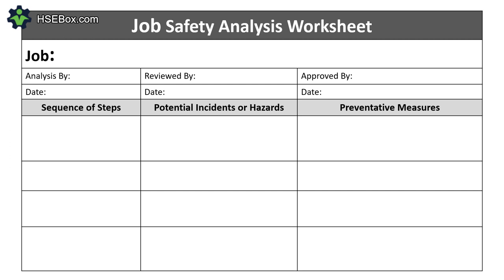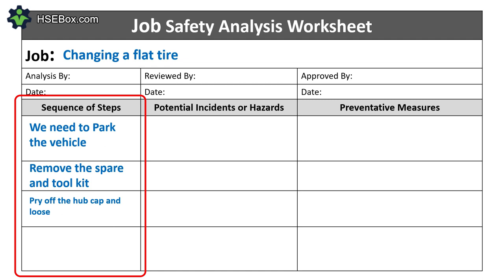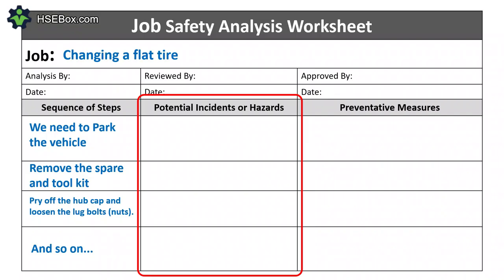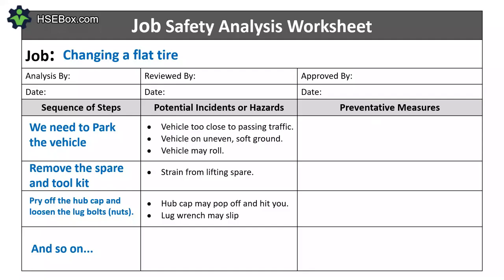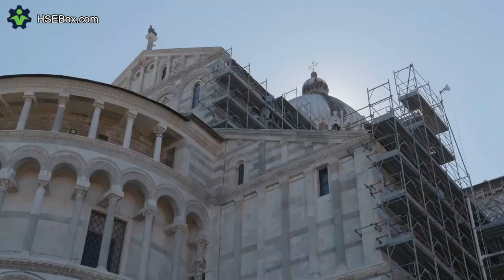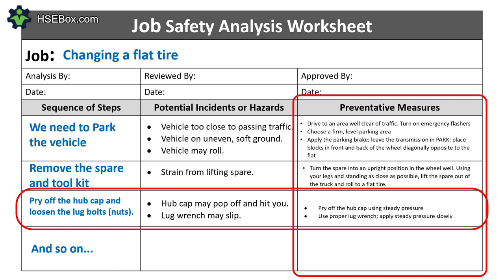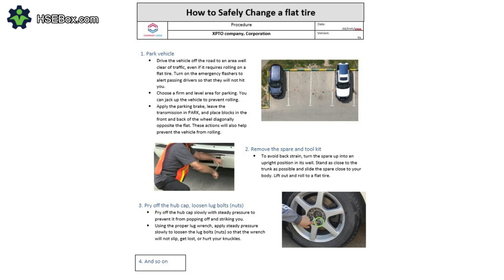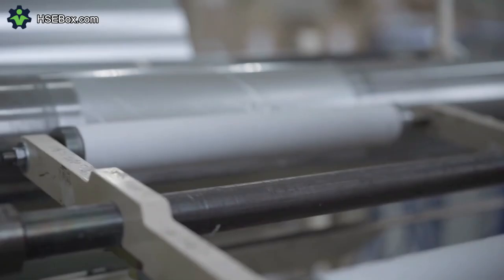Job Safety Analysis (JSA) - Safety Training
A job safety analysis (JSA) is a procedure that helps integrate accepted safety and health principles and practices into a particular task or job operation.